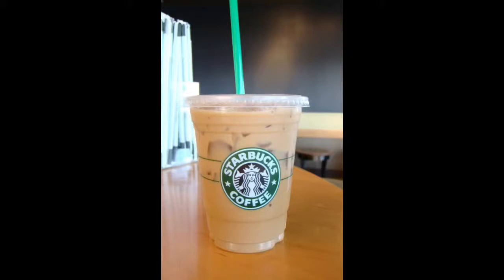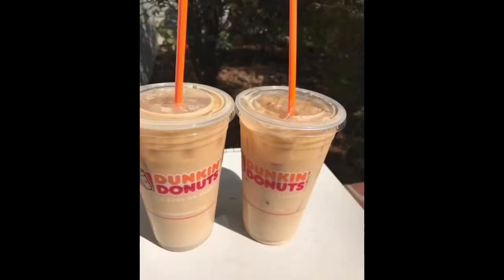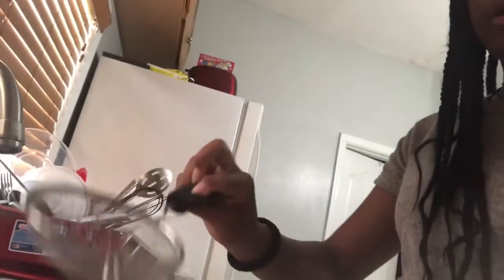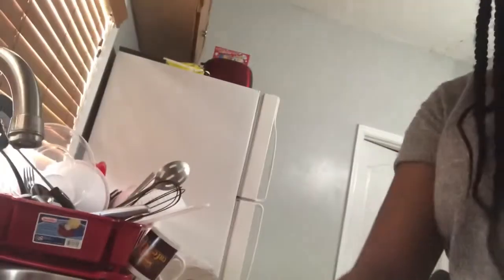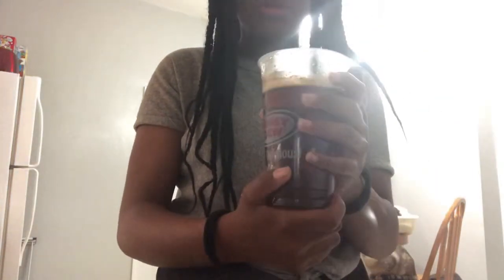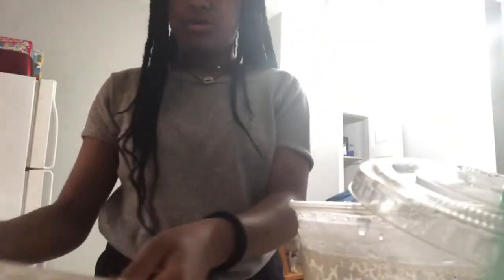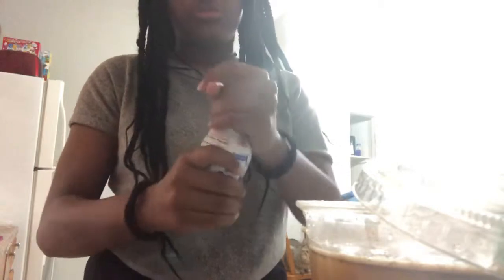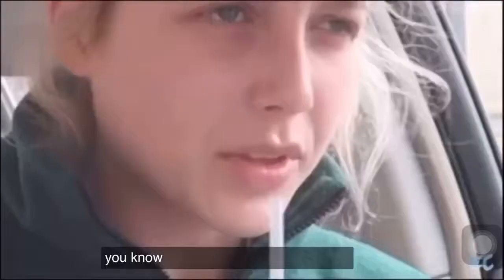Making Coffee at Home for the first time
Hi my name is Tamia and I’m 14 years old. I like to create videos and have content for this channel. For this channel I try to upload whenever I can and when I feel like it. I sometimes post vlogs, challenges, and random videos.